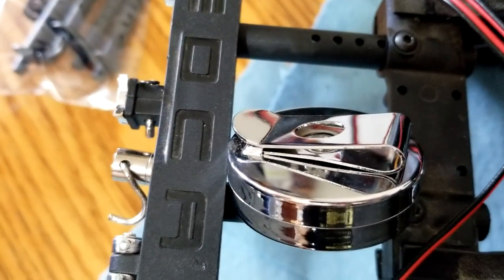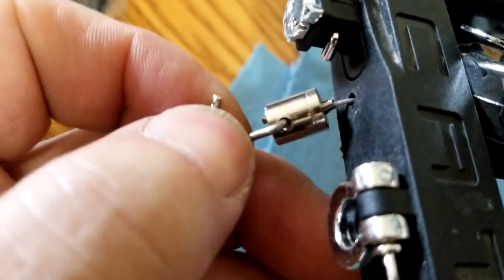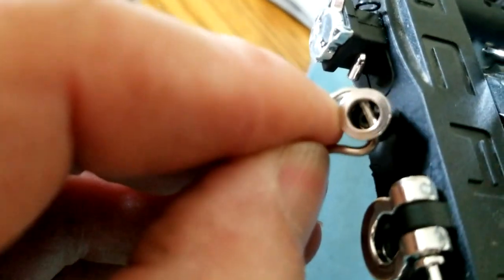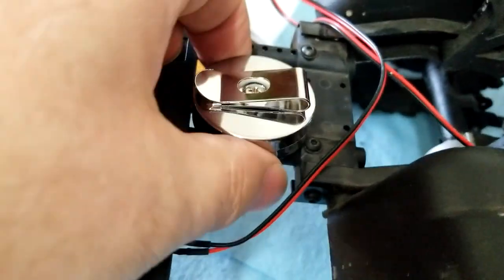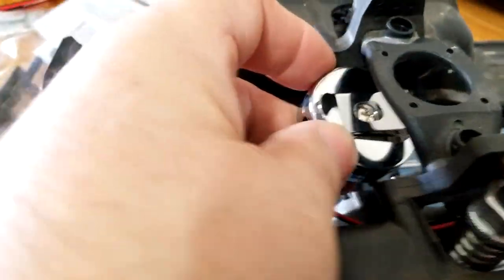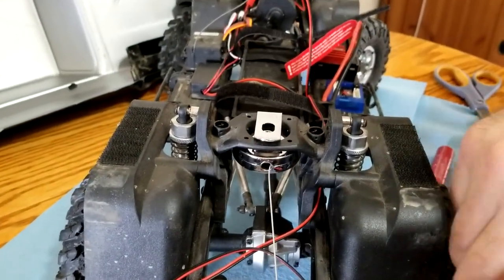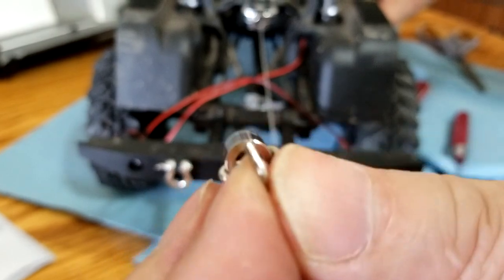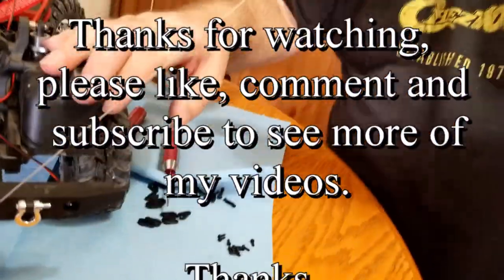DIY Retractable tow rope trick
These are the Badge holders I used